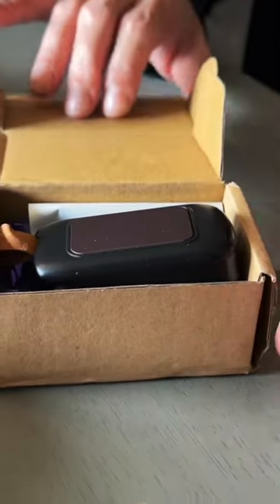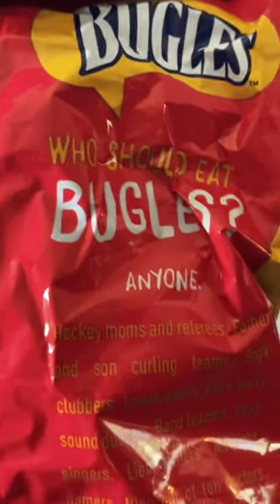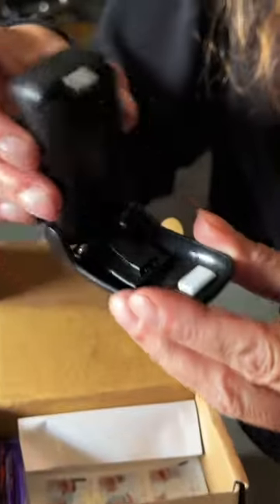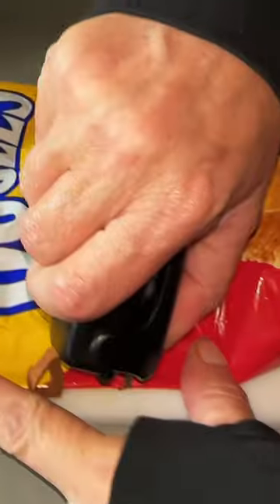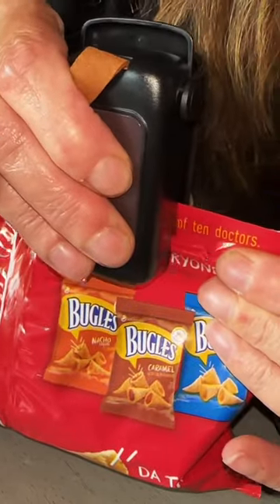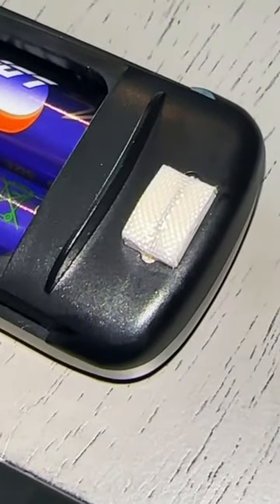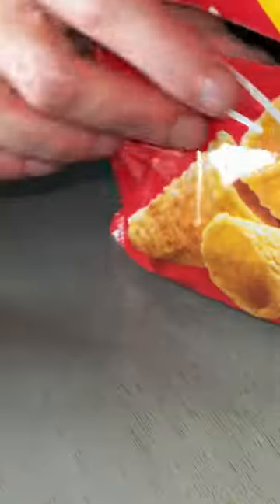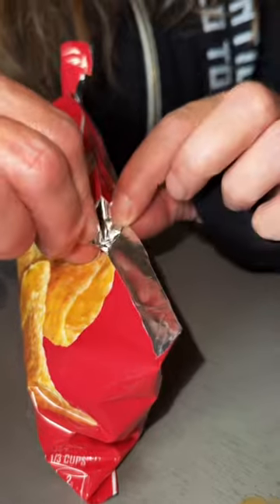Do the chip bag sealers really work